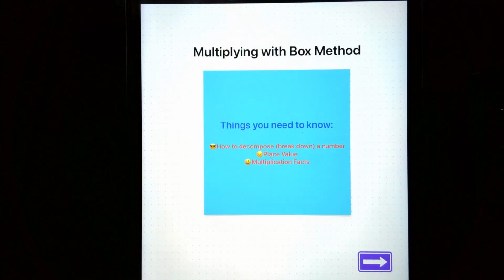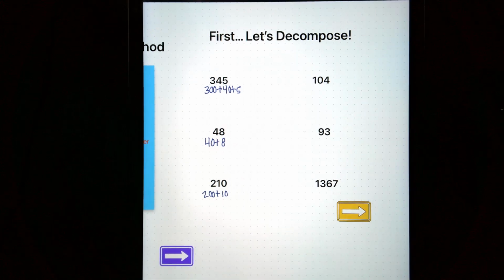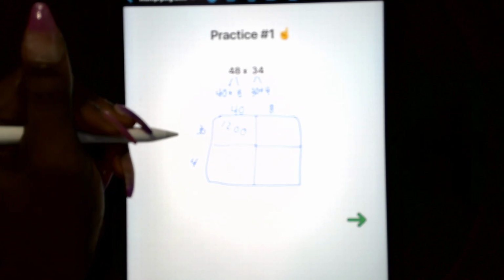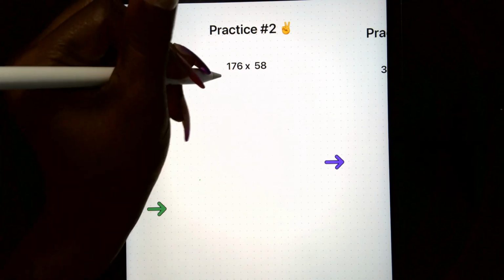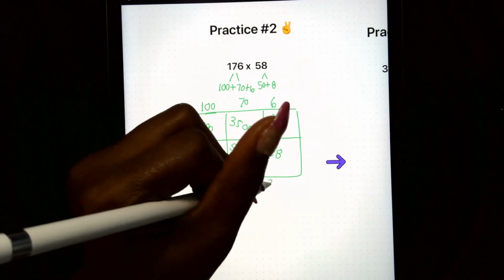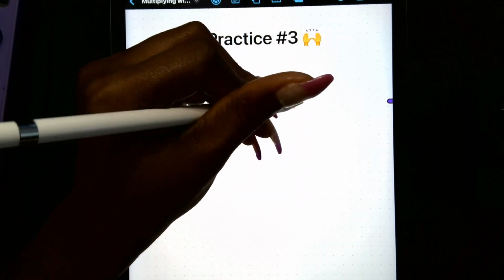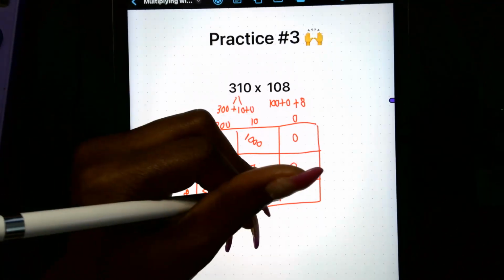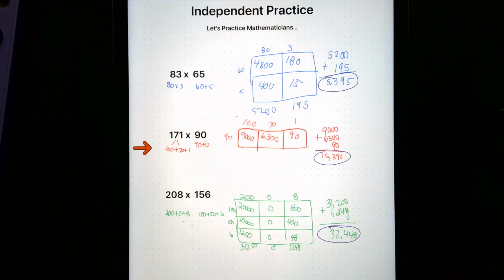Master Multiplication with The Box Method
Welcome to our comprehensive math tutorial on multiplying with the Box Method! 🧮

Are you struggling with multiplication and looking for a simple and effective technique to solve multiplication problems? Look no further! In this video, we'll guide you step by step through the Box Method, a fantastic tool that will help you multiply numbers like a pro.

An introduction to the Box Method
How to set up your multiplication problem in a box
Step-by-step examples for multiplying 2-digit by 2-digit numbers
Tips and tricks to make multiplication easy and fun
🔹 Why Choose the Box Method?
The Box Method is a visual and intuitive way to multiply numbers. It's perfect for visual learners and anyone who wants to deepen their understanding of multiplication. Once you master this technique, you'll be able to tackle more complex multiplication problems with confidence.

Students of all ages
Parents helping their kids with math homework
Teachers looking for a new approach to teach multiplication

Get ready to multiply like a math wizard! Watch our tutorial now and empower yourself with the Box Method. Happy multiplying! 🌟